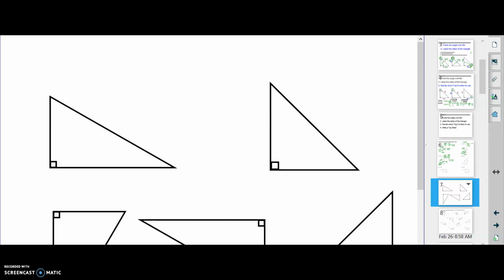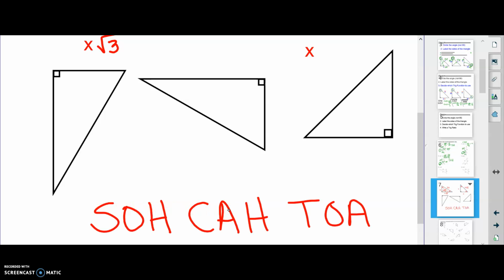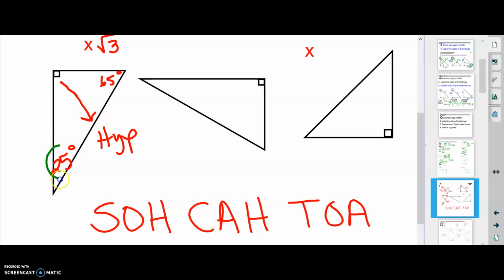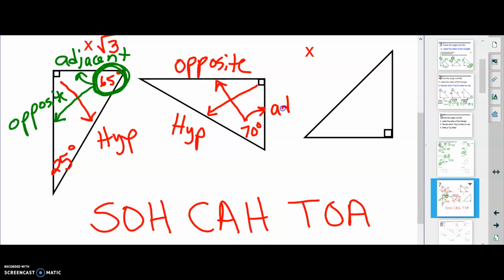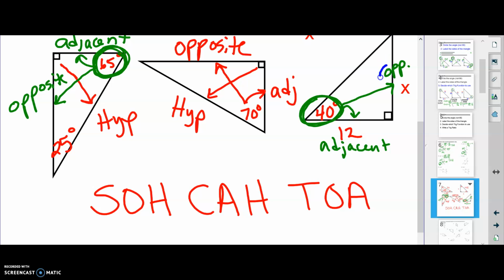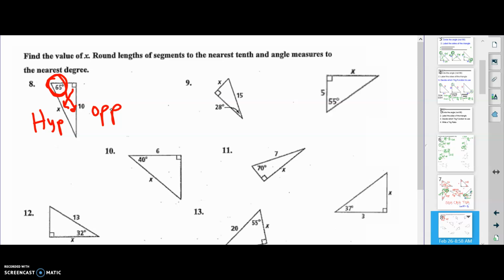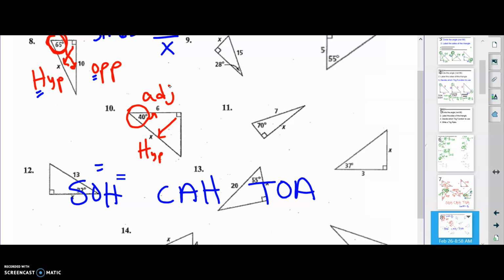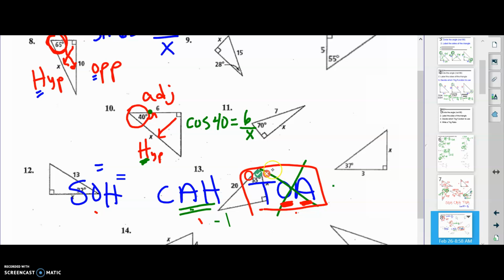9.5 Geo Lab help video